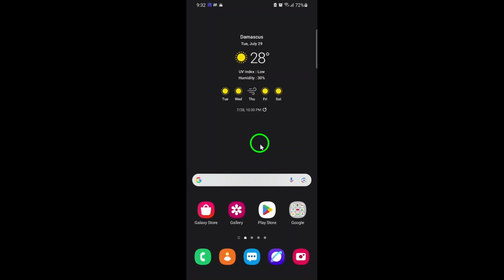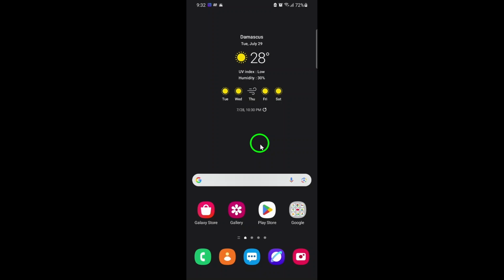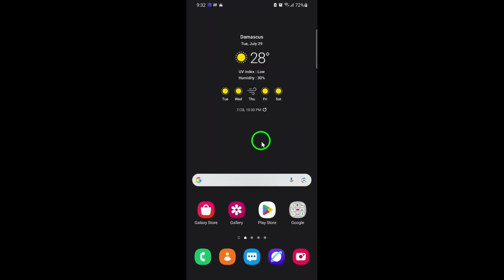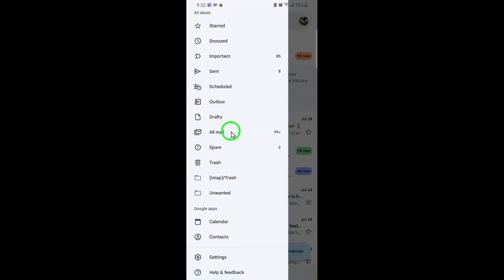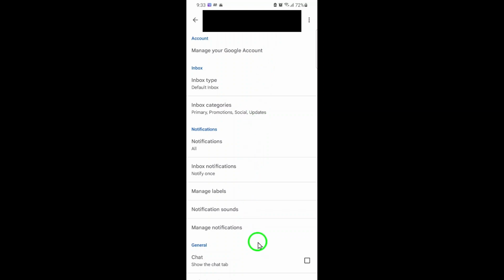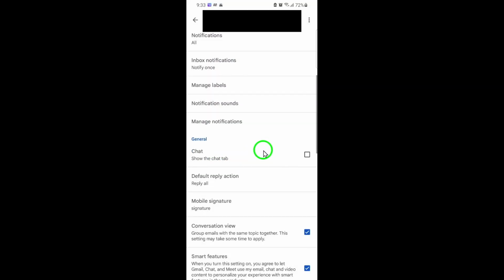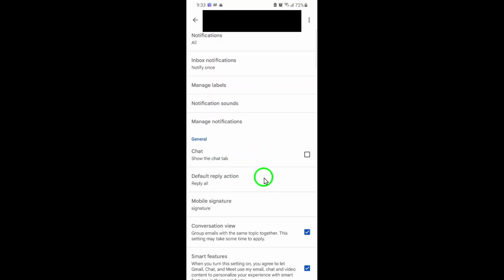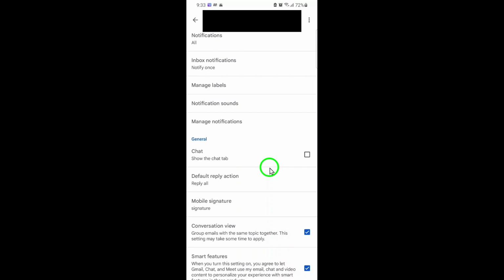How To Set Default Reply Action to Reply in Gmail App (Updated)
Learn how to set the default reply action to "Reply" in the Gmail app with this easy step-by-step guide. Setting your default reply action can save time and help you avoid accidentally replying to all recipients when you only want to reply to one. Follow these updated instructions to personalize your Gmail experience and streamline your email replies.

1. Open Gmail app

2. Tap on Menu (☰)

3. Scroll down and tap on Settings

4. Tap on your email account

5. Tap on Default reply action

6. Choose Reply

This method works with the latest Gmail app update and helps you customize your email workflow for better productivity.-

Chapters:
00:00 Intro
00:12 Soultion
01:05 Outro